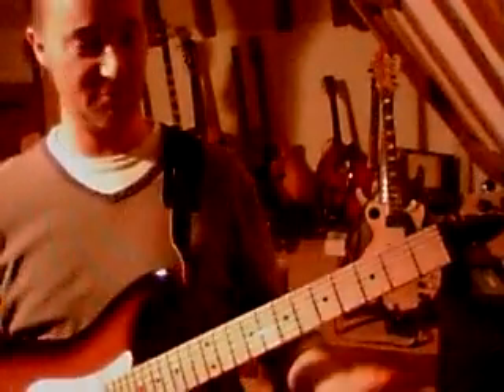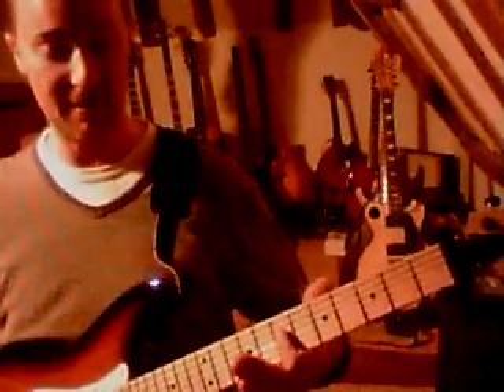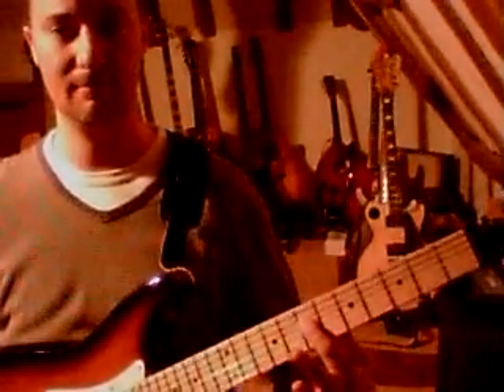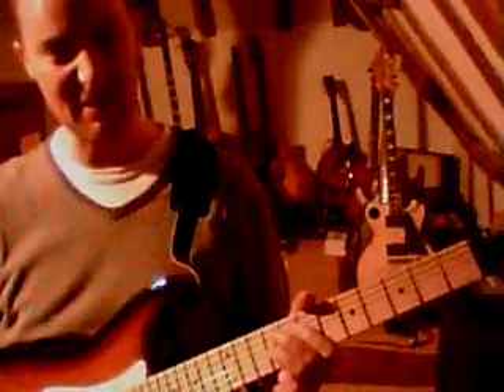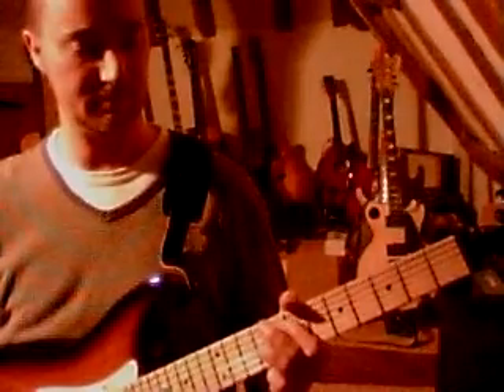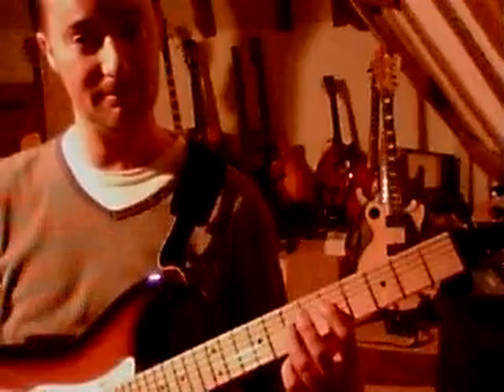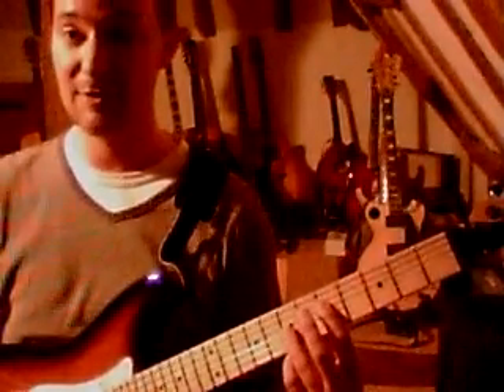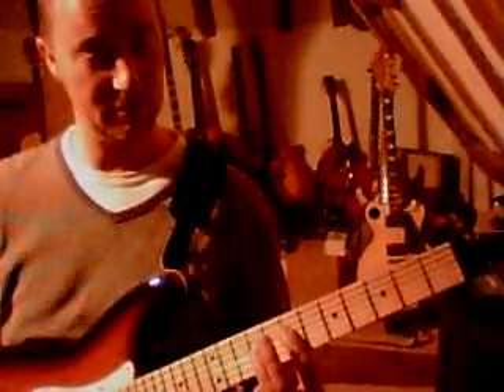Alright Now by Free - Guitar lesson 2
This is how to play the Chorus of the 1970 classic rock song Alright Now by Free.